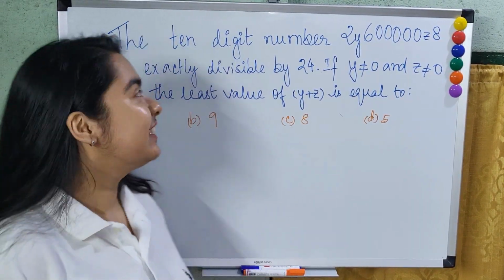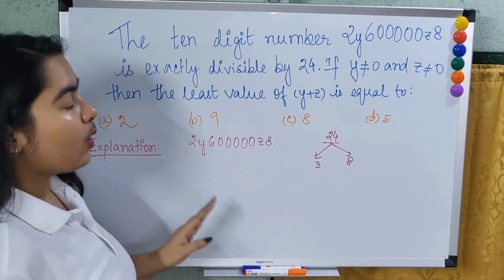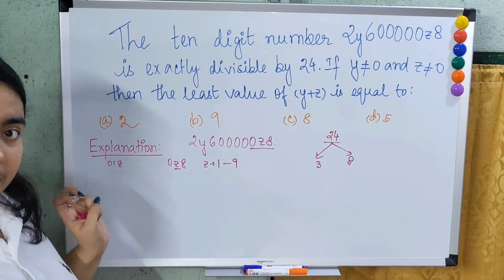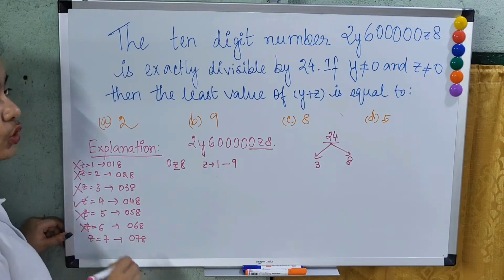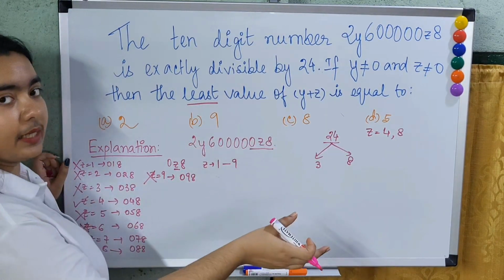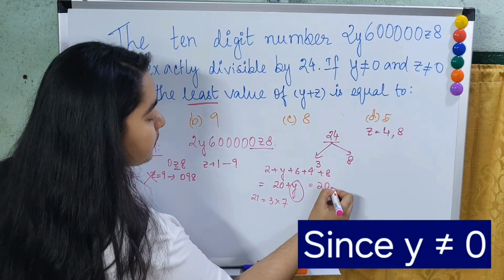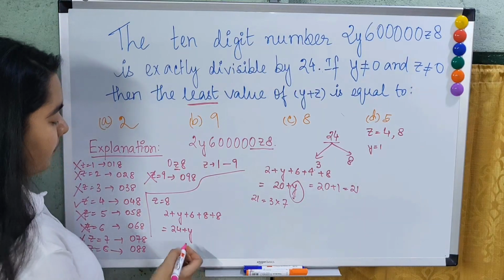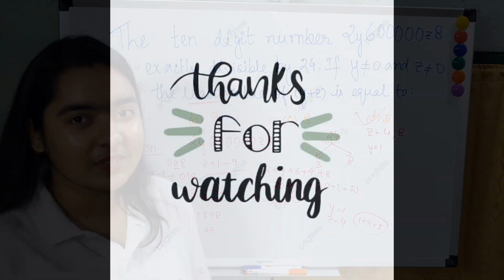2y600000z8 is exactly Divisible by 24 🤯 | SSC 2022 | Maths | CGL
Can you solve this tricky math puzzle from SSC 2022?

We’re given a ten-digit number **2y600000z8** which is *exactly divisible by 24*. Your task is to find the **least possible value of (y + z)**, knowing that **y ≠ 0 and z ≠ 0**.

In this video, we’ll break it down using simple divisibility rules of **3 and 8**, and reveal the smart shortcut to crack it fast — perfect for SSC CHSL, CGL, Railway, and Bank aspirants!

**Topics Covered:**
- Divisibility by 8 and 3
- Logical reasoning with digits
- Short tricks for competitive exams